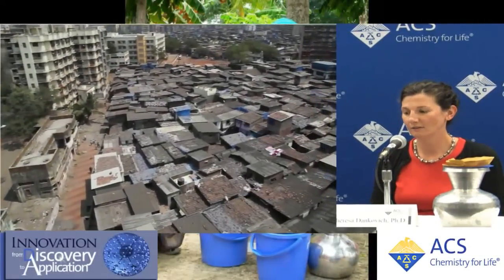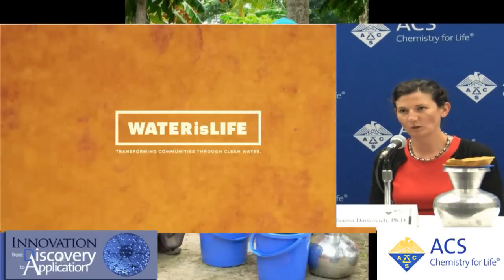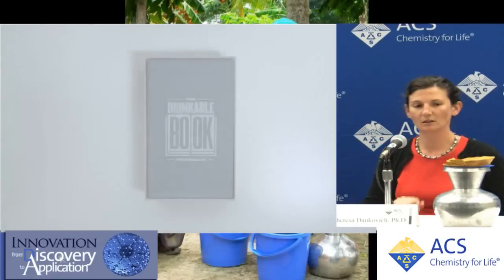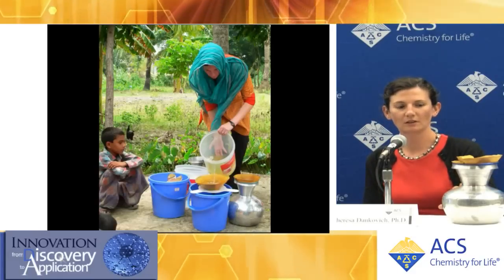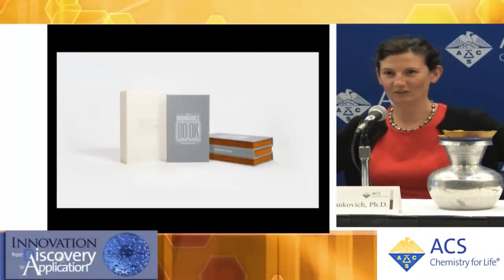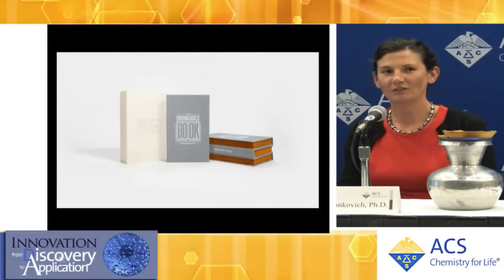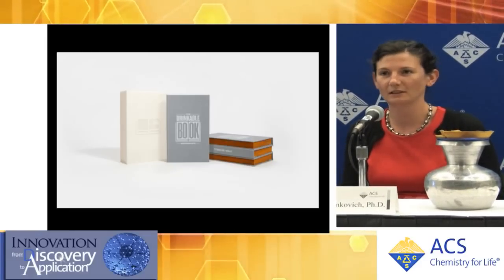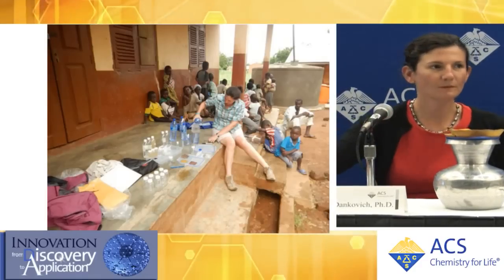Eliminating water-borne bacteria with pages from The Drinkable Book could save lives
Theresa Dankovich, Ph.D.

Human consumption of bacterially contaminated water causes millions of deaths each year throughout the world—primarily among children. While studying the material properties of paper as a graduate student, Theresa Dankovich, Ph.D., discovered and developed an inexpensive, simple and easily transportable nanotechnology -based method to purify drinking water. She calls it The Drinkable Book TM, and each page is impregnated with bacteria-killing metal nanoparticles.

Please tune into our ACS National Meeting press conferences in Boston, starting on Monday, August 17th at 10am - Wednesday, August 19th 11am